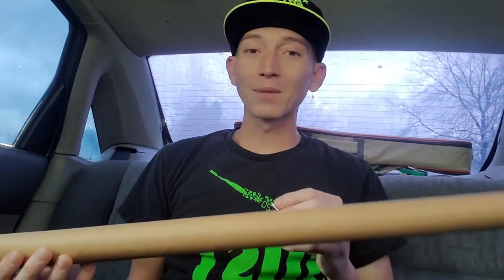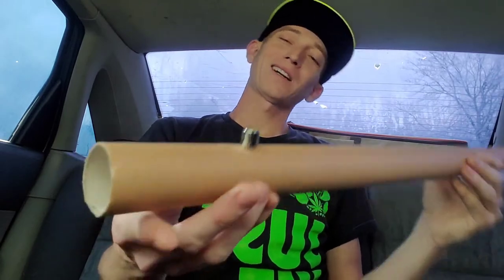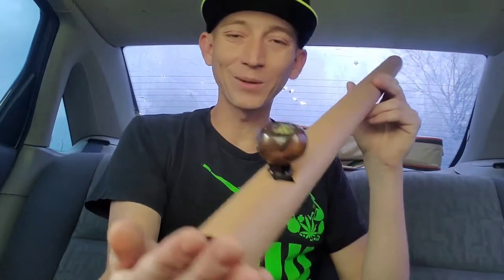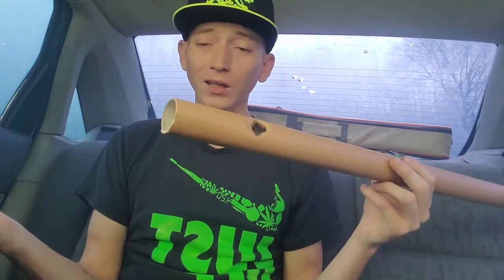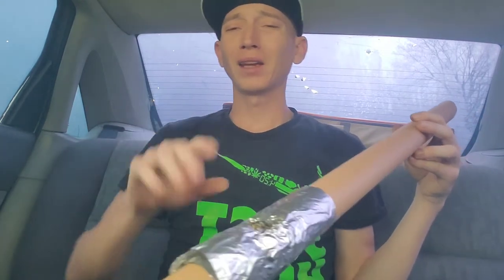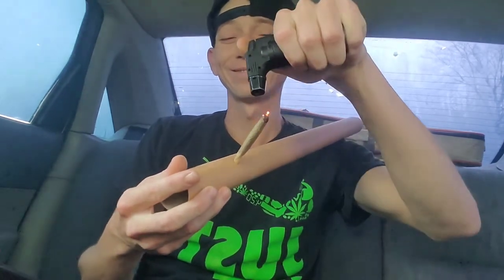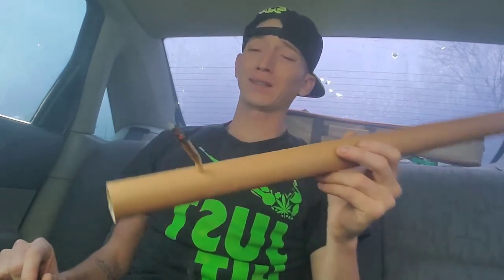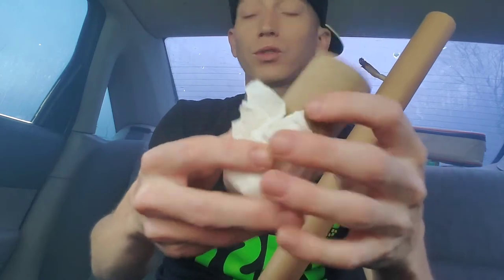How To Make A Steam Roller!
add me on snap chat: Bigdromusic
Alexdagreatone

in this video i show you 4 different ways to use a Steamroller!